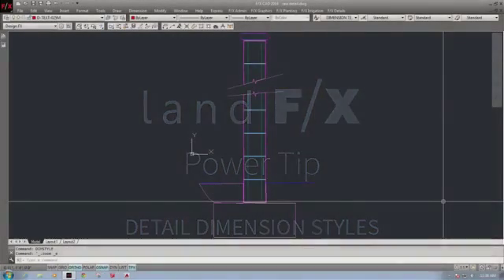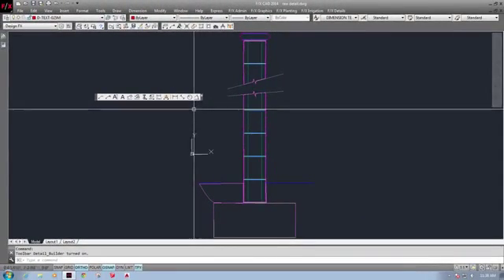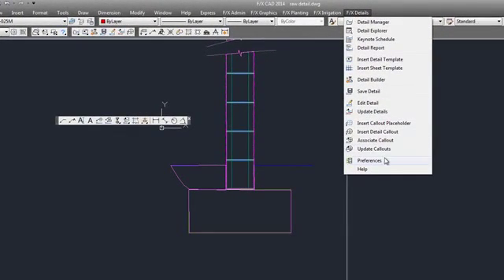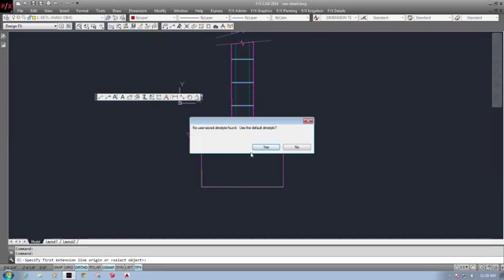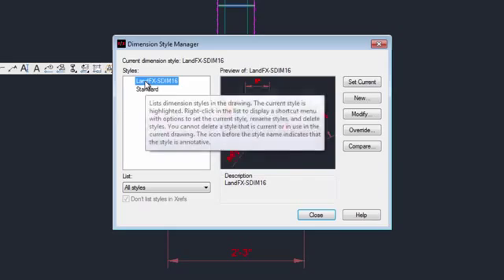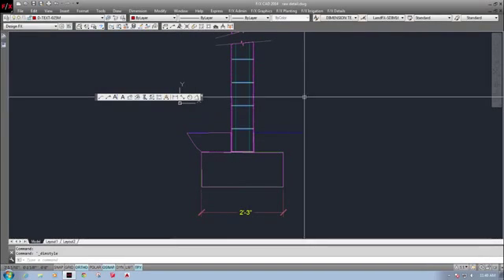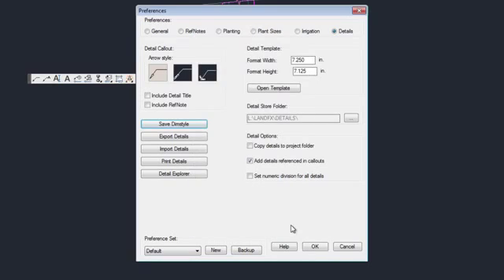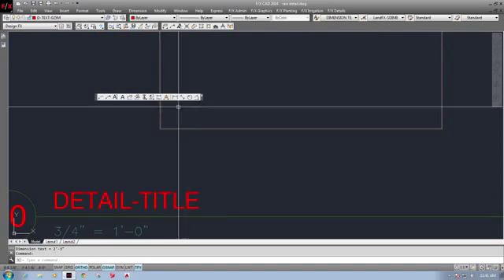Power Tip : Detail Dimension Styles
This week we bring you a Power Tip for setting the default dimension style for details drafted using Land F/X.